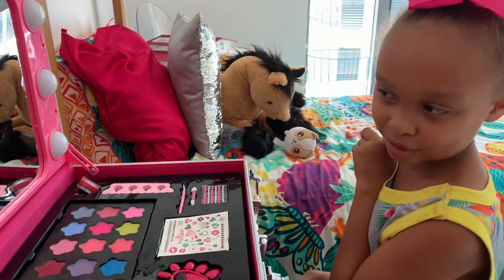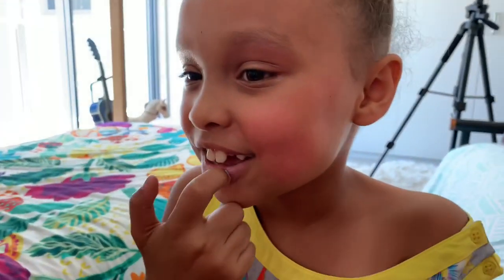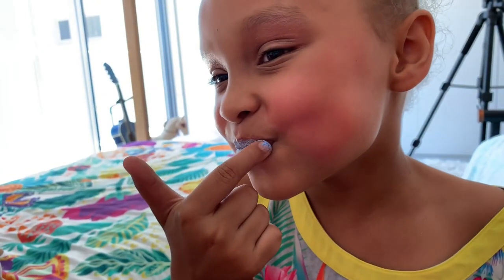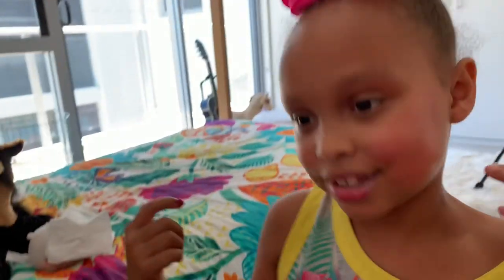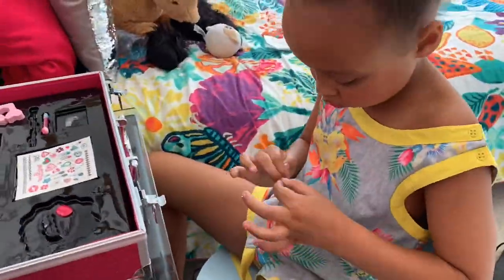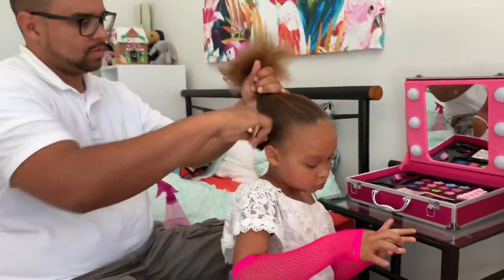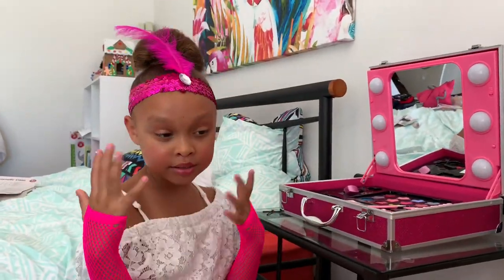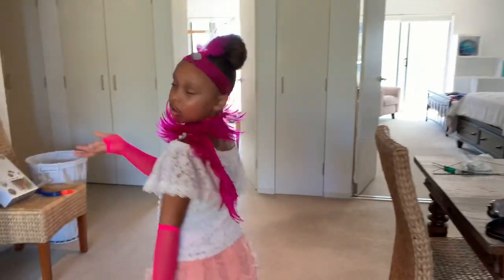DADDY DID MY HAIR AND I DID MY OWN MAKE-UP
Here’s another old video from Christmas 2018. I was given an awesome make-up kit by my Aunt Van and I couldn’t wait to get into it. I decided to put on a fashion show for the family. I started out playing like a make up artist, then daddy did my hair (HE TRIED TO DO MY HAIR), I painted my nails and put rhinestones on and then I threw together an outfit so I could walk the runway.

I enjoy making these video blogs and hope you enjoy watching them.